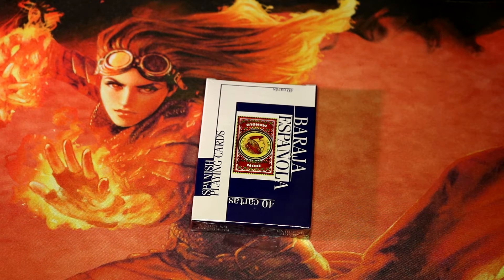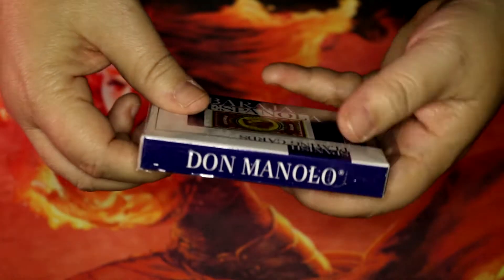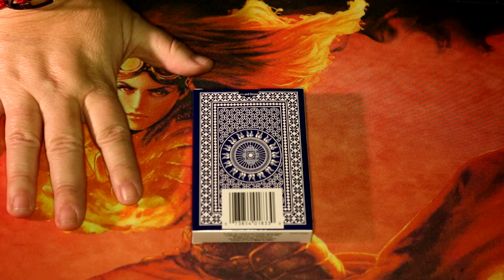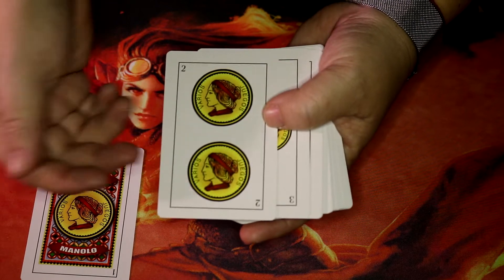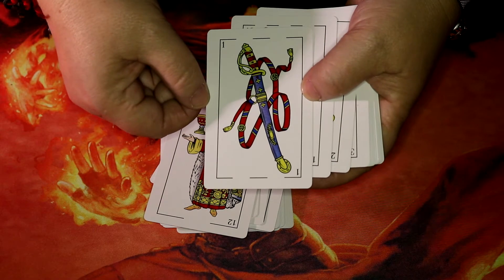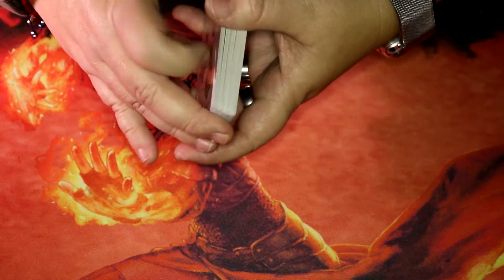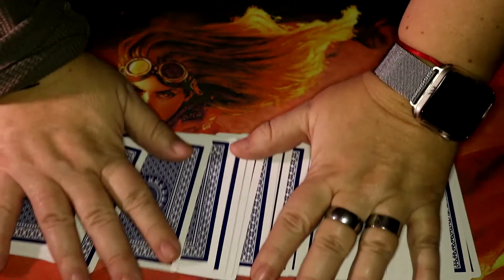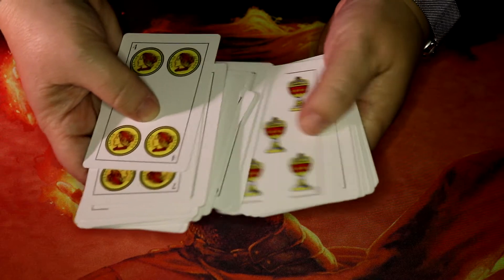Spanish Deck of Cards Barajas Review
Spanish playing cards, fortune telling cards very interesting.

You want one?

Shot on  a Canon T6i -  Sony Action Cam HDR-AZ1 and HDR-AS20 - Nikon J1